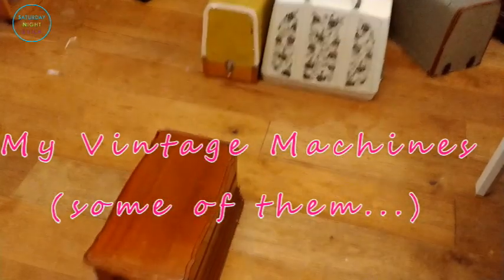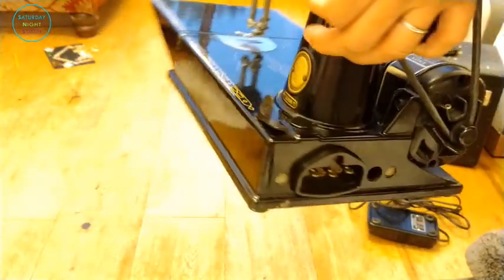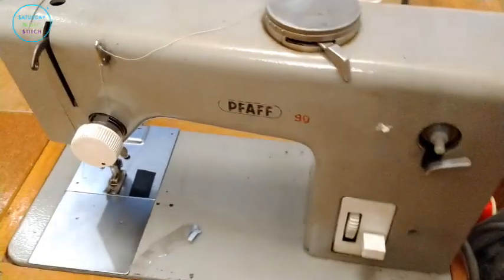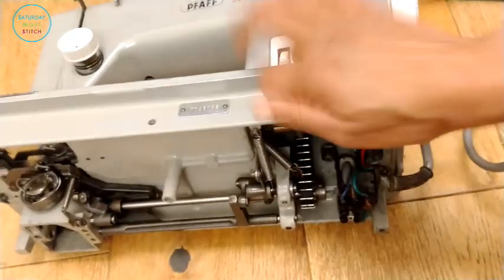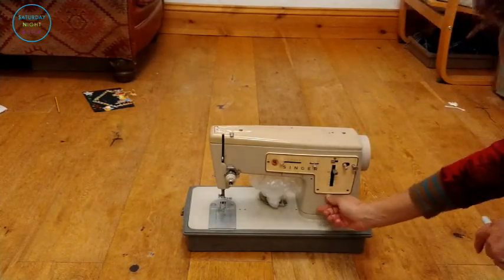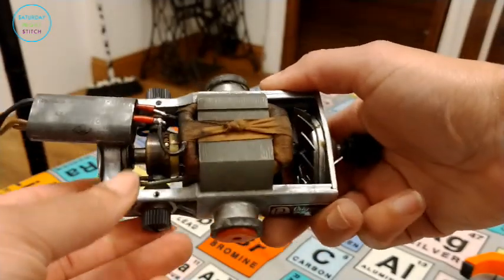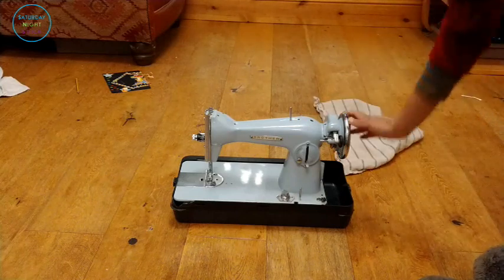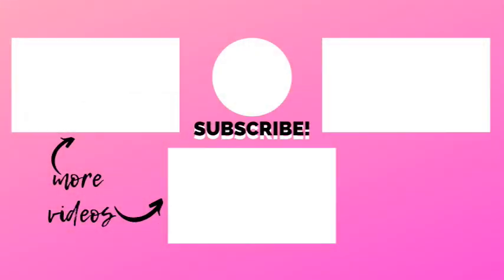My Vintage Sewing Machines Collection (some of them....)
Here are some of my vintage sewing machines from my other sewing passion. I love finding and restoring vintage sewing machines. The craftsman is incredible, they were designed and manufactured to last and for the most part you can still get a good stitch from a 100 year old machine. I get so excited about vintage machines, its hard to pick a favourite one as they each feel like they have their own personalities. Please note - they are not for sale.